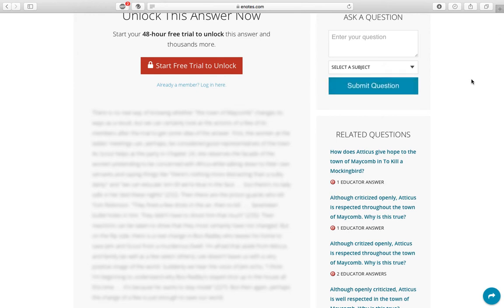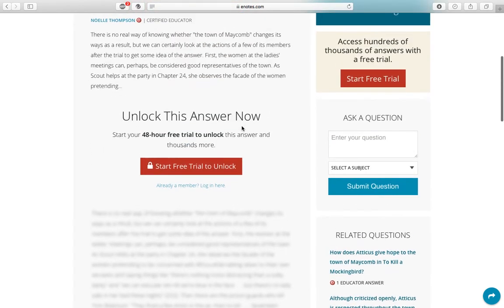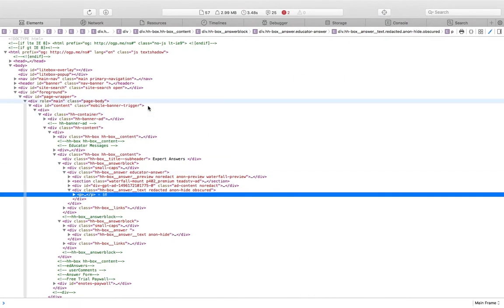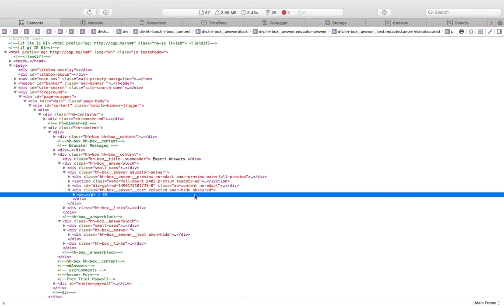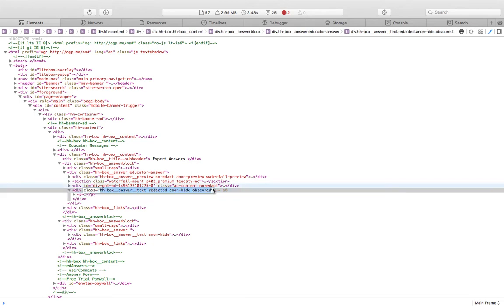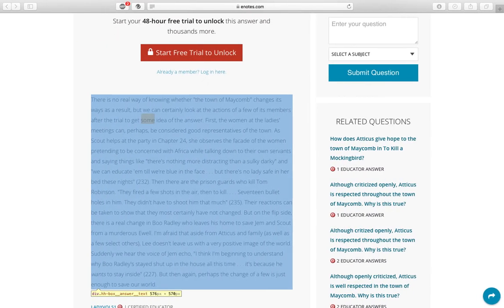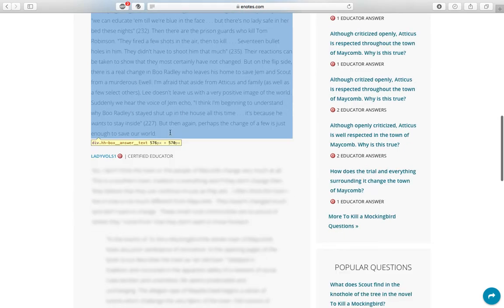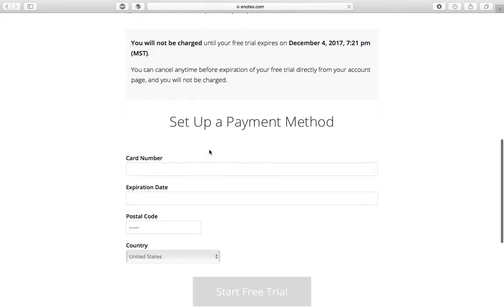how to unblur blurred text on enotes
Quick video on how to unblur text on notes that requires you to pay to view it. I know this works on notes I haven't tried any other sites